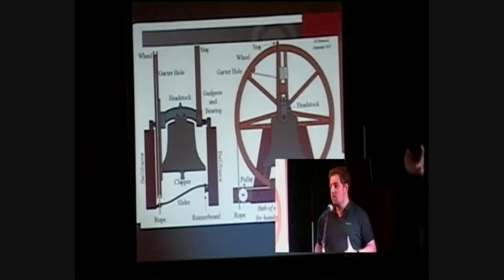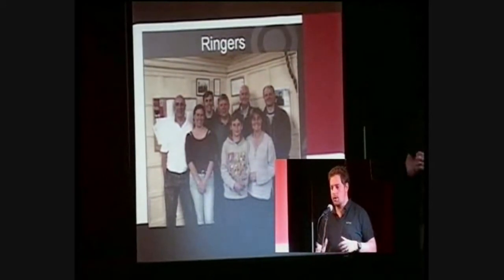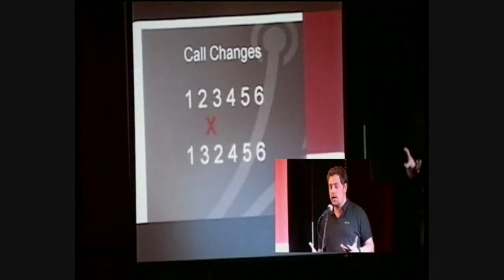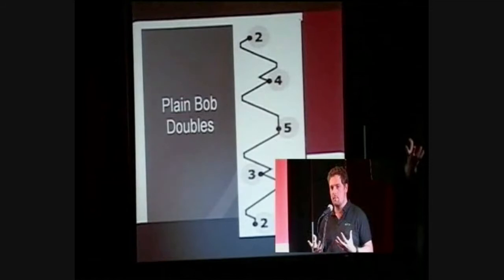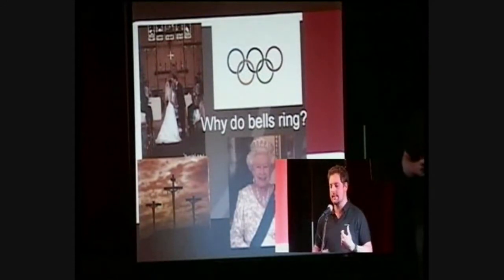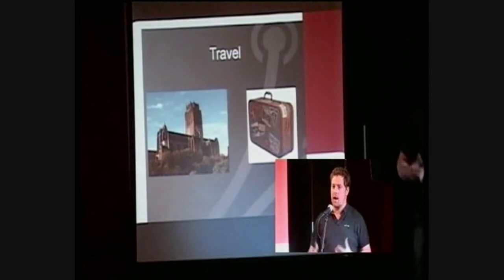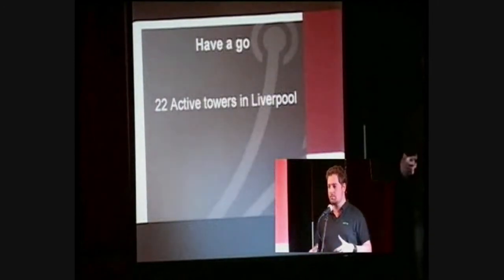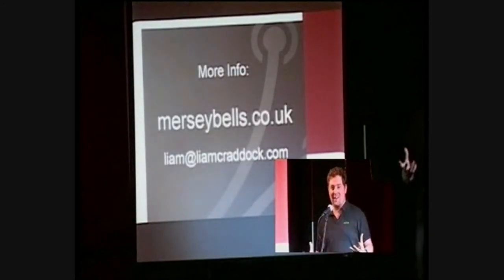Liam Craddock -- 'Bellringing'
English style change ringing has been a traditional part of life in this country for over 500 years. Unique to the UK and it's old colonies, change ringing is not, as you may think a physically demanding activity, but a mental challenge. The talk covers the main facts and principles of change ringing with a detailed look at "methods" -- the patterns we ring and why we ring them.

Presenters share their personal and professional passions, using 20 slides that auto-advance every 15 seconds.
Time: 1st December 2011 from 6pm to 9pm
Location: Leaf Cafe, Bold Street, Liverpool